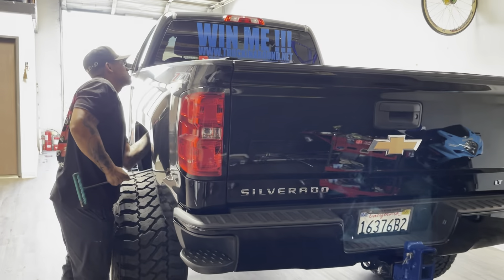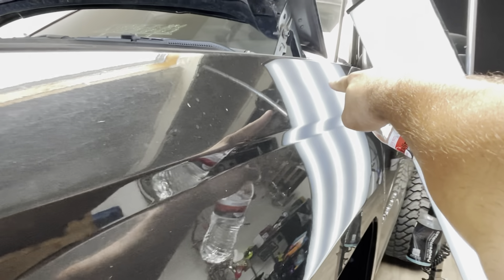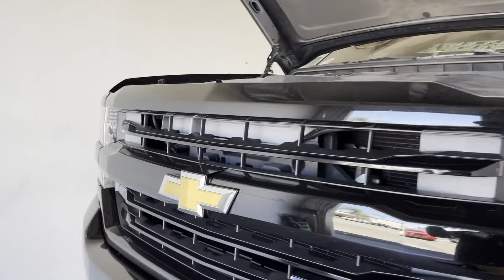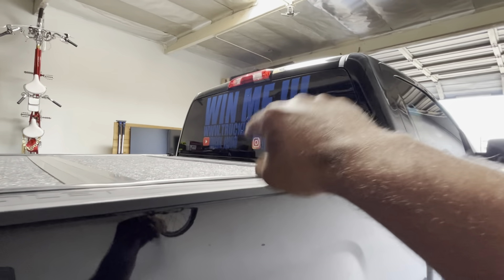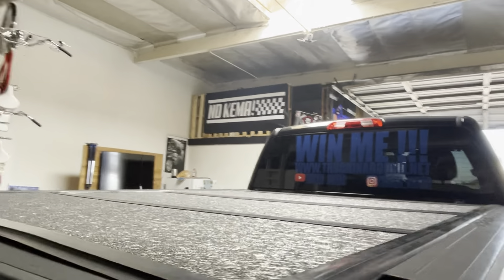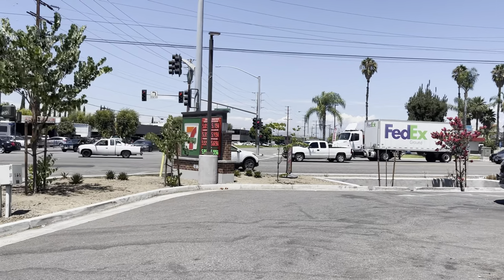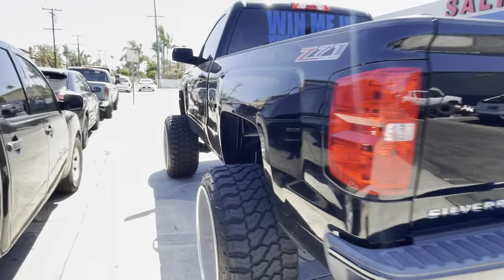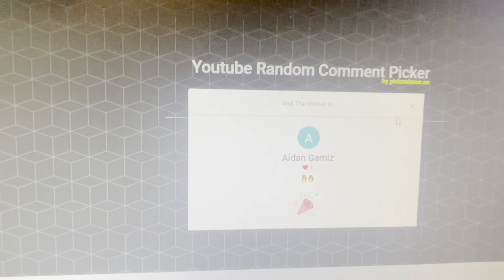TAG-18 getting ready for it’s new Owner 🥺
IF YOU WOULD LIKE TO SEND ME A GIFT